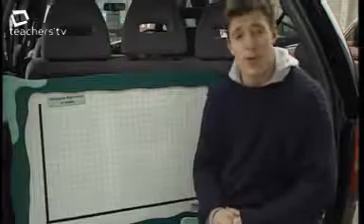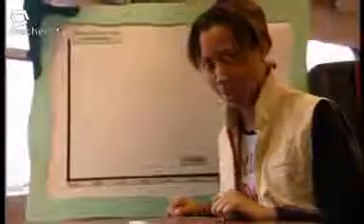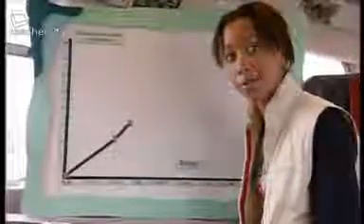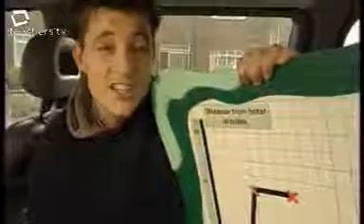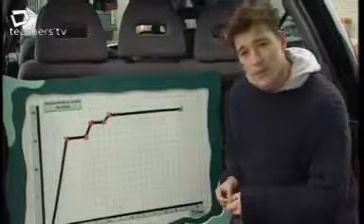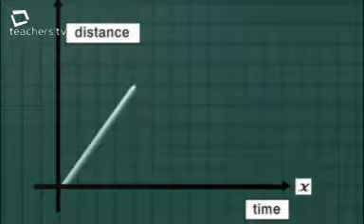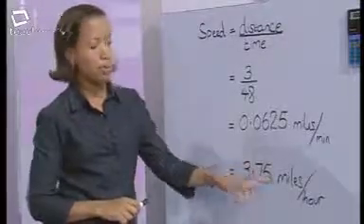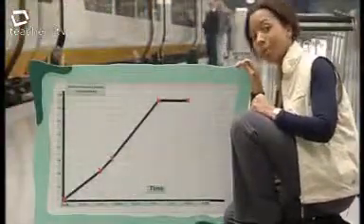Maths 4 Real - Distance Time Graphs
An old Teachers TV episode explaining Distance-Time Graphs. Good for GCSE Mathematics.